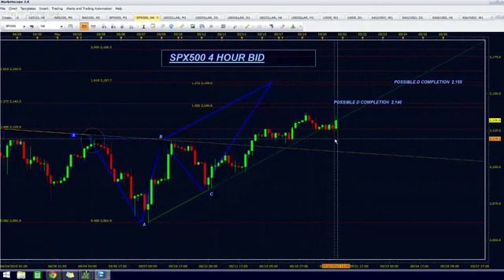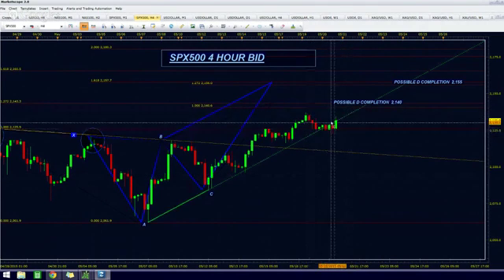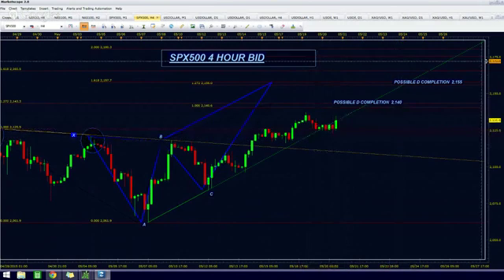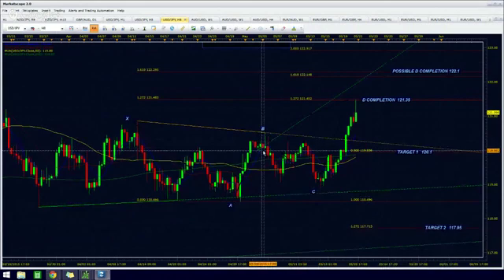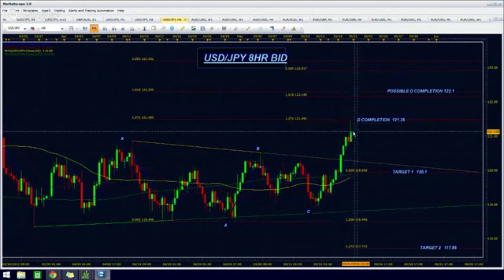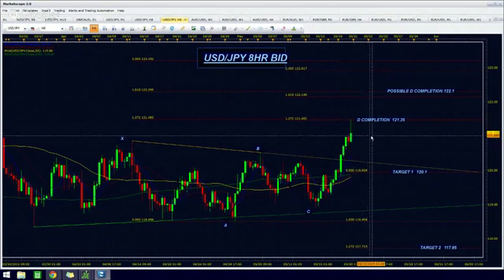May 20, 2015 SPX500 review of the 4 hour chart with StoneColdForex.com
May 20, 2015 SPX500 review of the 4 hour chart with StoneColdForex.com taking a look at the current support and resistance levels. As well as a peek at the USD/JPY following the Fed minutes.